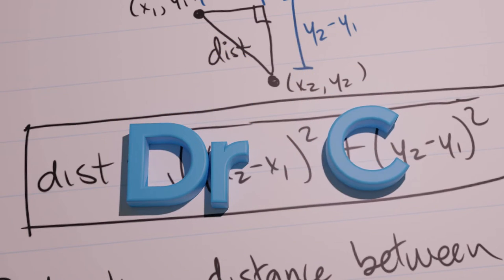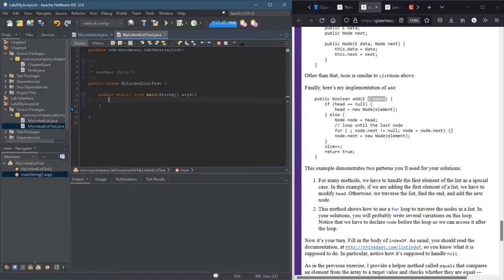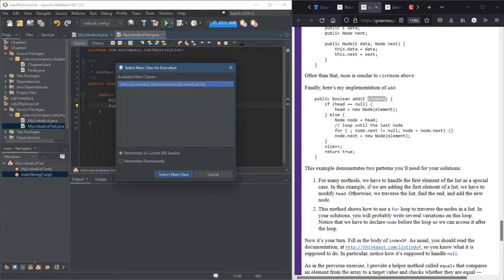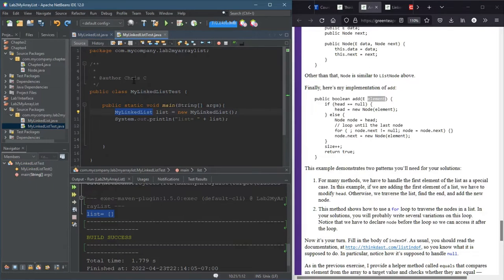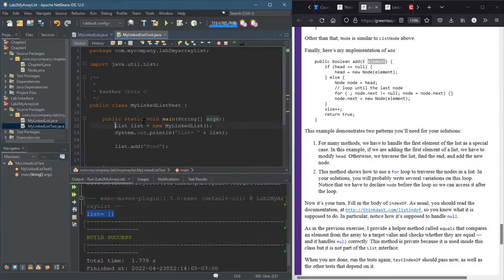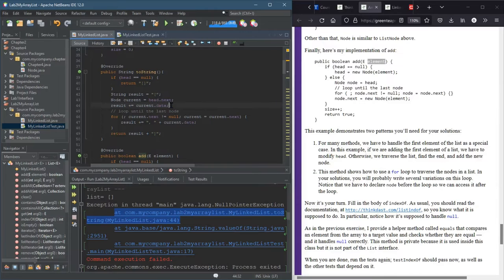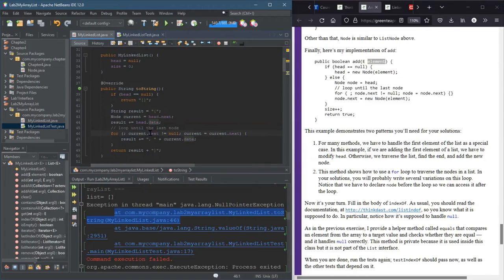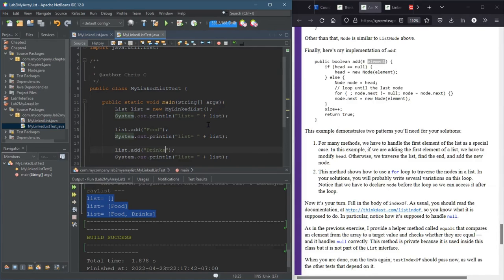CS162 3.5.3 MyLinkedList Testing